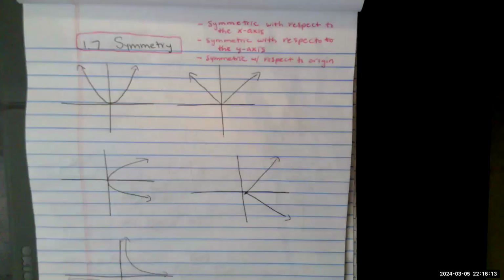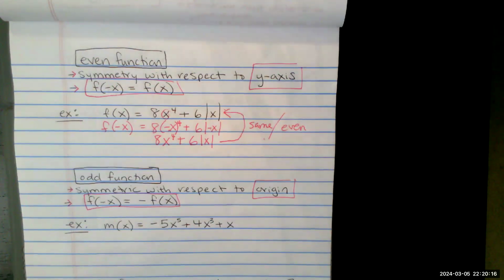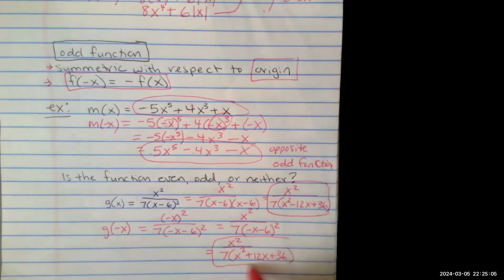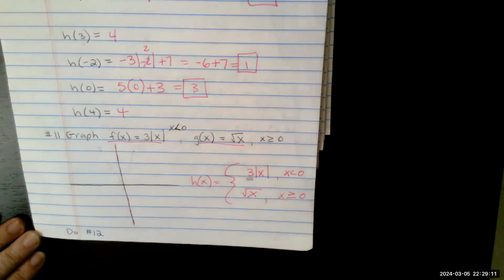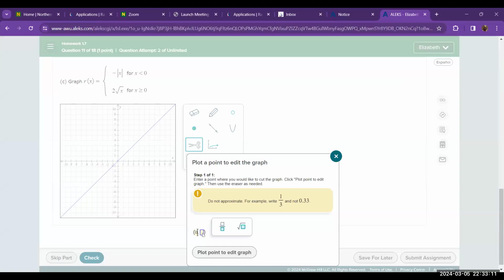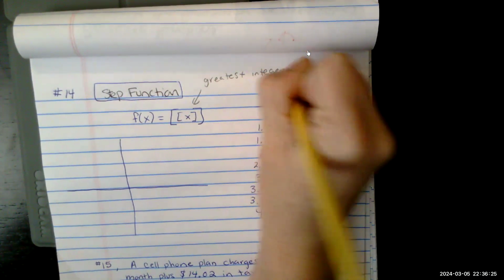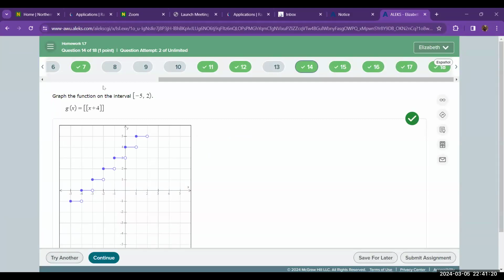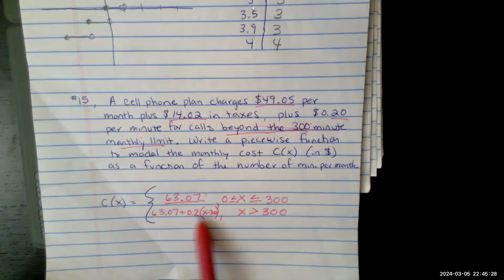MTH 161 NOL 1.7 Analyzing Graphs of Functions and Piecewise Defined Functions